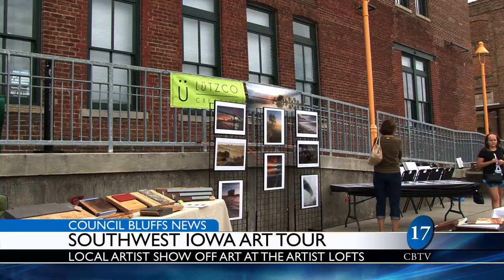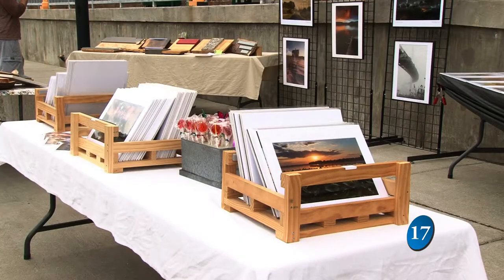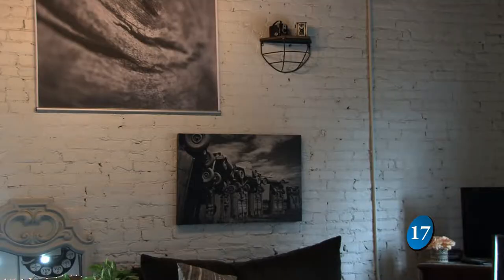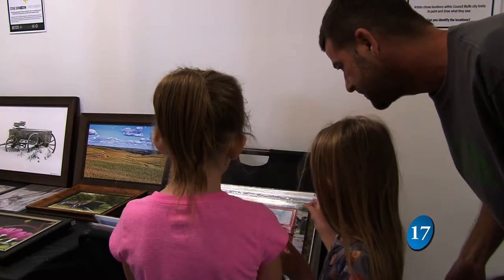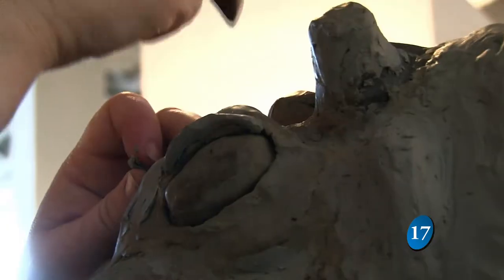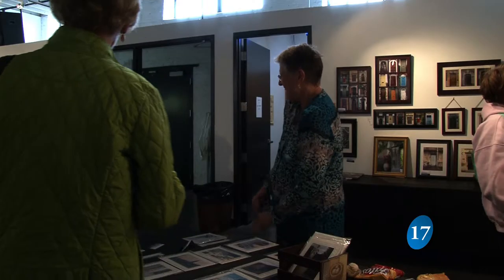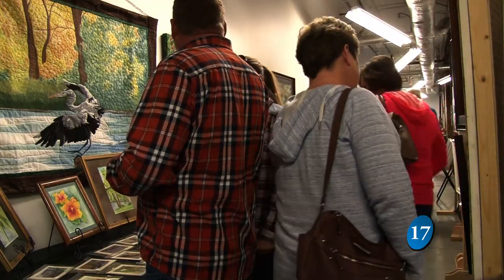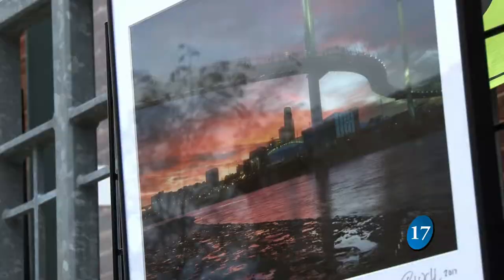Southwest Iowa Art Tour in Council Bluffs